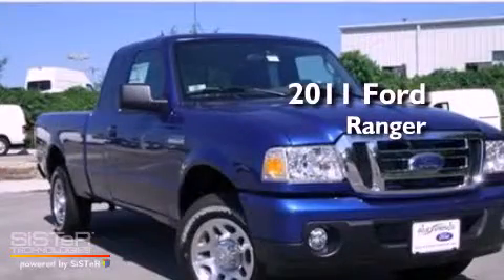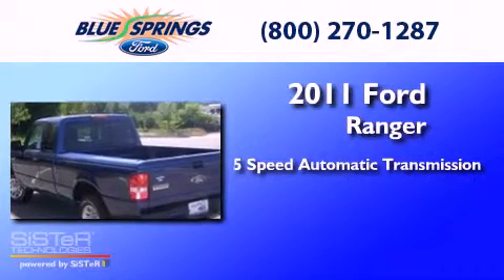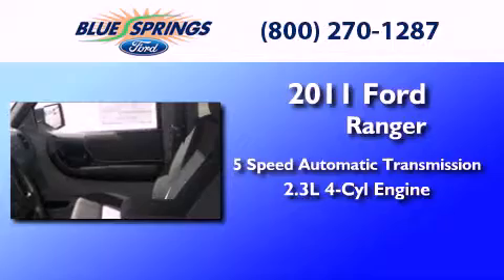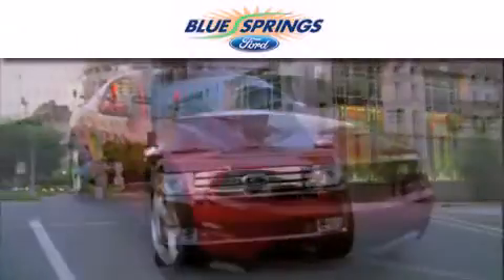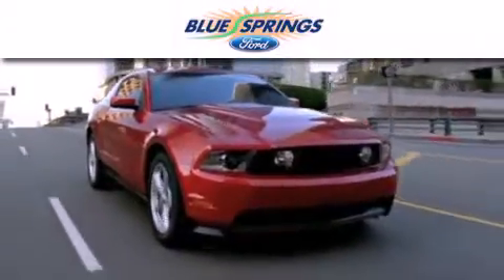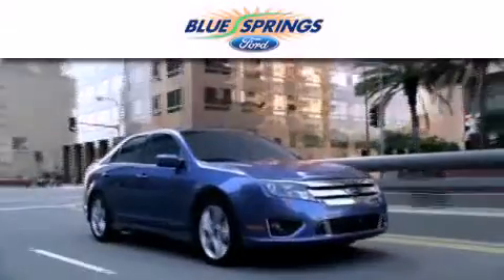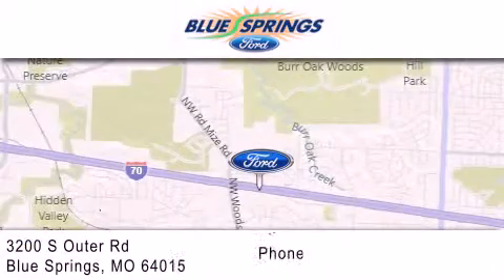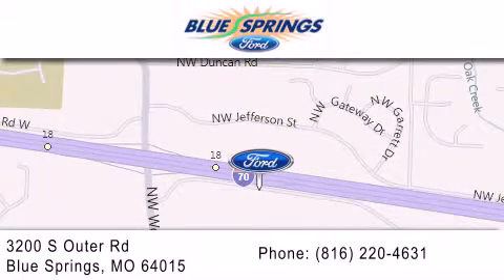2011 FORD RANGER MO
Year : 2011
 Make : FORD
 Model : RANGER
 Engine : 2.3L I4
 Trans . : AUTO 5SPD
 Exterior : VISTA BLUE METALLIC

 Interior : MEDIUM DARK FLINT
 Stock : 111103

 3200 South Outer Rd
  , MO 64015